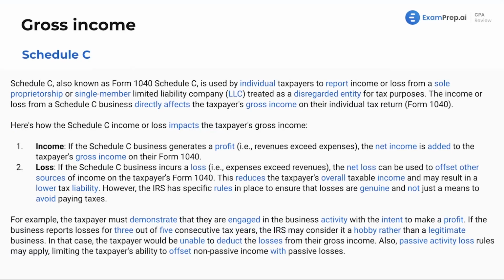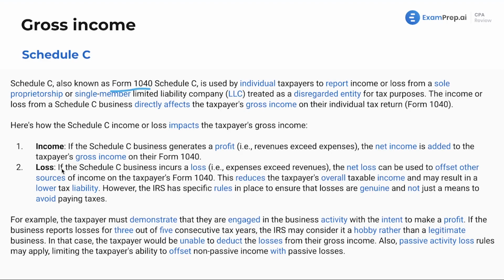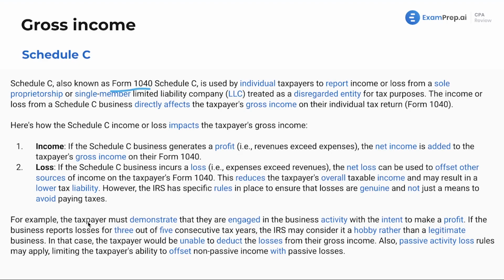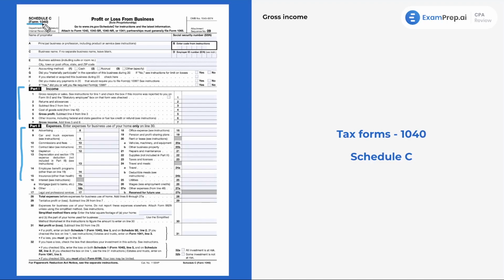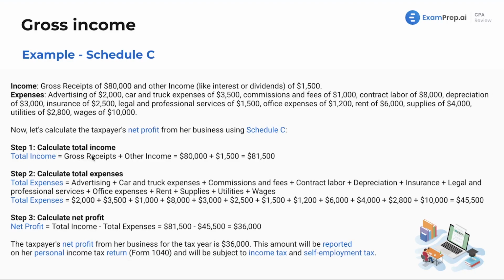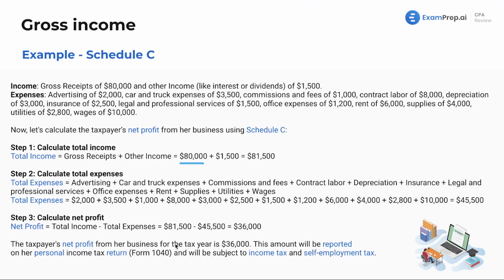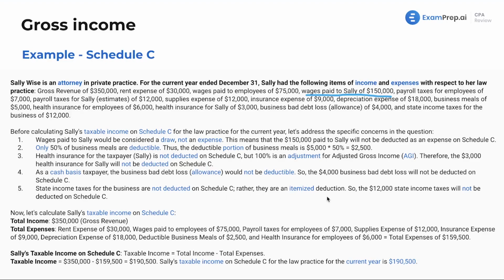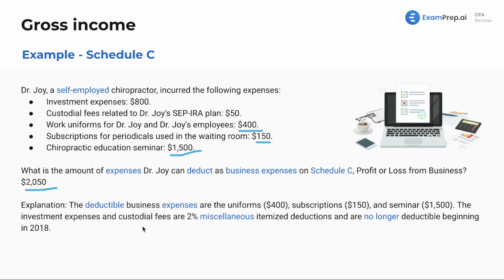Form 1040 Schedule C [CPA Prep]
🎓 Lesson Overview:
In this lesson, embark on a journey with Nick Palazzolo, CPA, into the intricate world of Schedule C, the form used by individuals to report income or loss from a sole proprietorship or a single-member LLC. Nick meticulously breaks down the purpose and structure of the Schedule C form, demonstrating its imitation of a corporation's tax return but tailored for an individual's business endeavors. With his relatable and practical approach, Nick dives into how business income and losses reported on Schedule C influence an individual's overall gross income on Form 1040, stressing the importance of genuine loss reporting in contrast to manipulative tax practice. Illustrating with typical scenarios and candid insights, Nick navigates the IRS regulations regarding hobby losses and passive activity loss rules, providing a realistic perspective on how the IRS views and treats business losses. Additionally, prepare for a visual walkthrough of the Schedule C form itself, as Nick promises a concrete look at its components—paving the way for a profound understanding of how business financials transit onto a personal tax return.

🔍 Key Topics Covered:
- Schedule C Form
- Sole Proprietorship Tax
- Single-Member LLC
- Gross Income Reporting